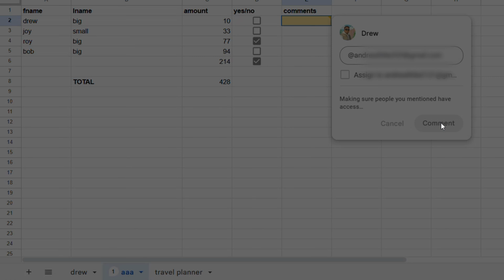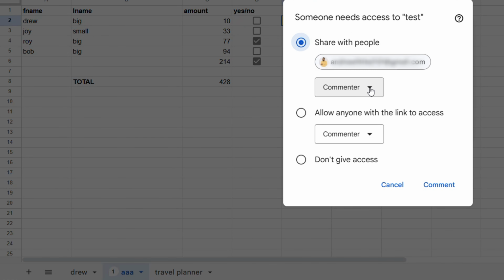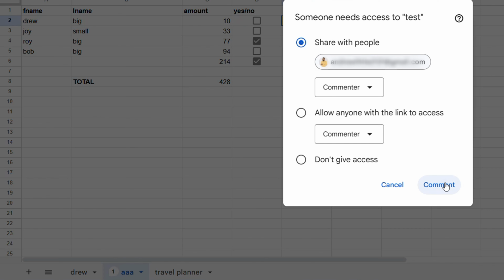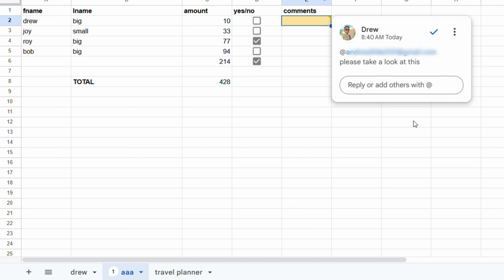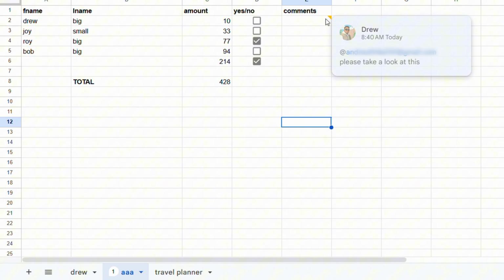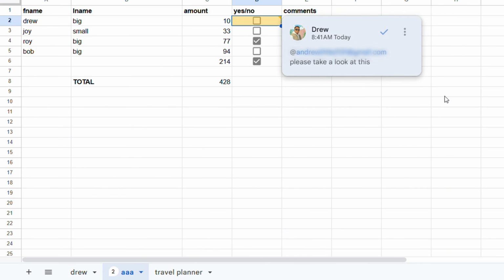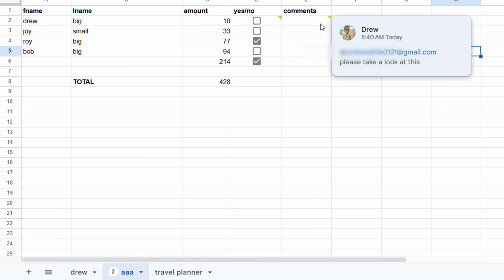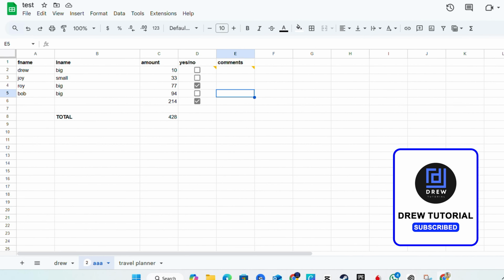How to MENTION Anyone in Google Sheets Easily!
Learn how to mention anyone in Google Sheets easily with this simple trick. Stop typing out long email addresses and instead, use this clever method to autofill names and email addresses. Get the most out of Google Sheets with this quick and easy tutorial.